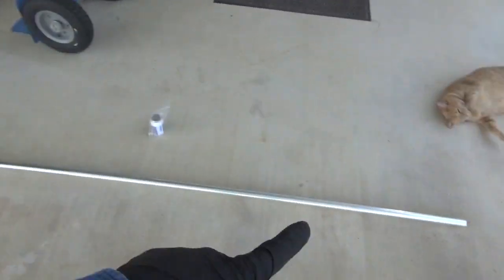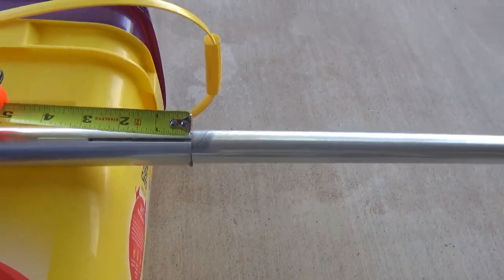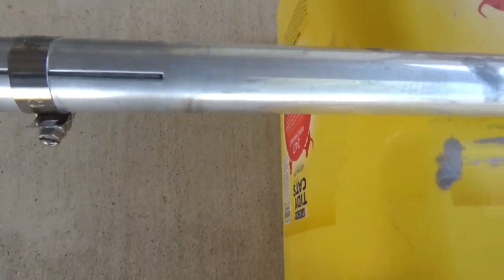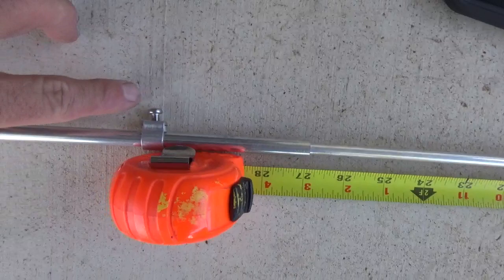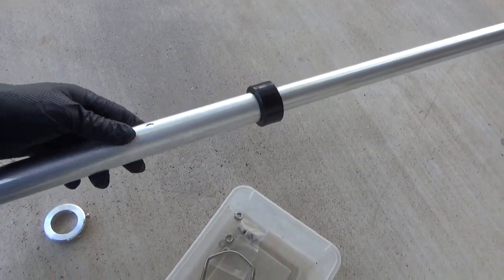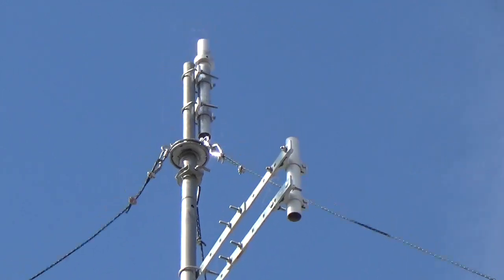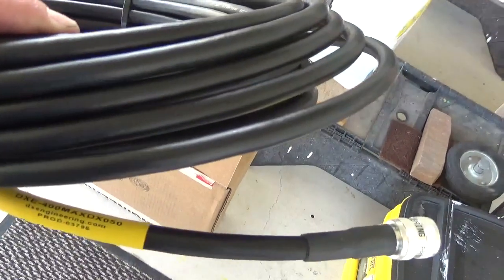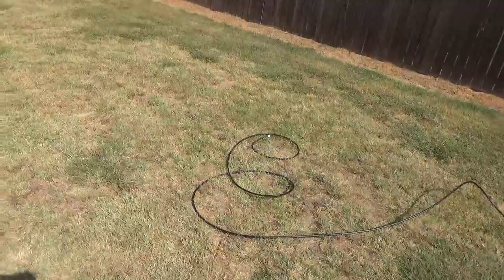Phase 1 (Assembly, Coax and Mast Prep) CP-610 Antenna Project Getting back on 10m and 6m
This is a series I'm doing on the full installation of my Diamond CP-610, this is a second antenna my first was damaged.  I will take you through how I did the assembly and maybe folks can give me some pointers. '73